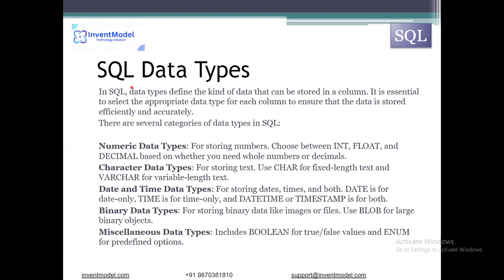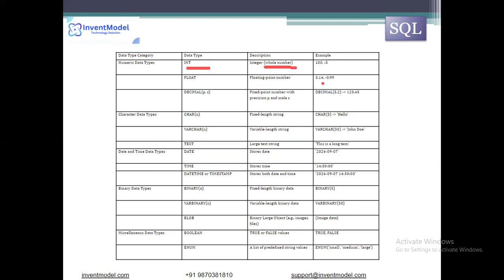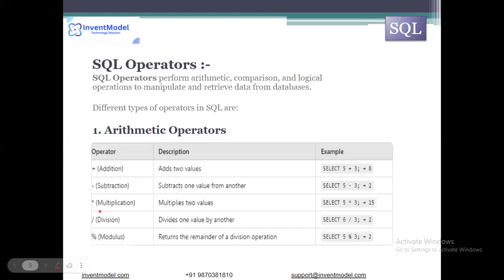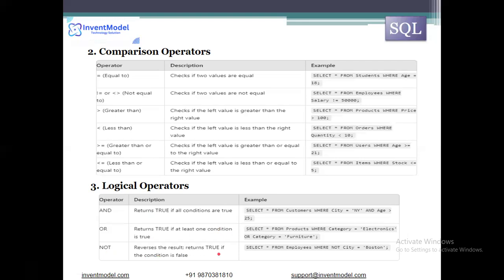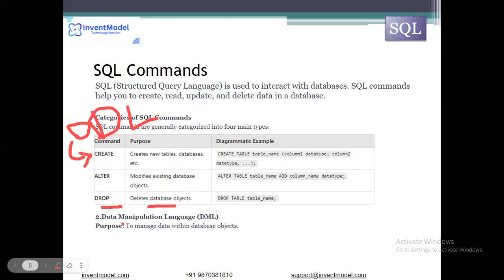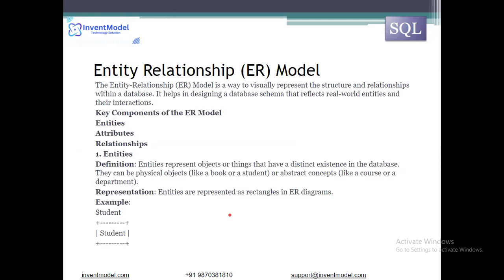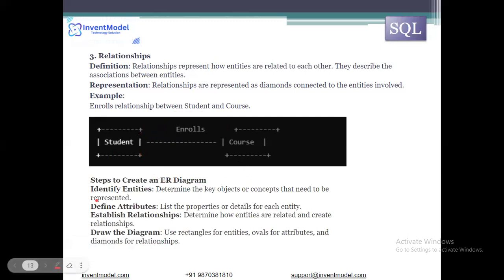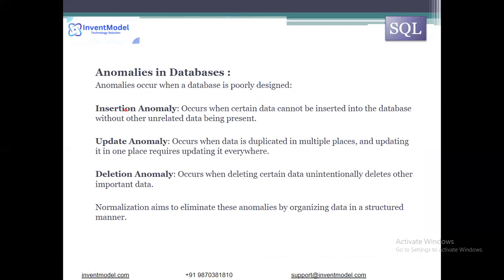Day2: SQL Database Training: Introduction to SQL(Part -2)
Welcome to our course on SQL Database Training We explore fundamental SQL modules, In this video, we learnt about SQL Data types, SQL Operators, ER Models,Normalization , Types of Normalization. SQL is an essential tool for anyone working with data, whether you're a data analyst, developer, or database administrator.

Welcome to your one-stop course for mastering SQL databases! Whether you're starting your journey with SQL or looking to refresh your skills, this training will guide you through the essential concepts and techniques for managing and querying databases.

What you'll learn in this course:

SQL fundamentals: SELECT, INSERT, UPDATE, DELETE
Writing efficient queries to retrieve and analyze data
Managing and optimizing databases
Using JOINs, functions, and subqueries to manipulate data
Best practices for database security and performance
Why learn SQL? SQL is the most in-demand language for managing relational databases, used by businesses of all sizes. From handling customer data to generating business insights, SQL is an essential skill in today’s data-driven world.

Ready to unlock the power of data with SQL? This course is perfect for beginners or anyone looking to boost their data analysis skills.